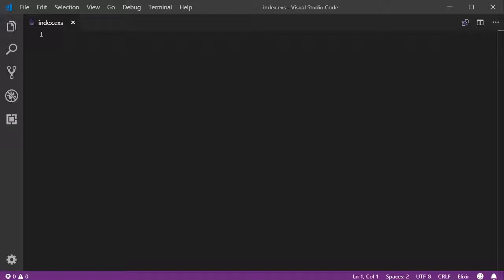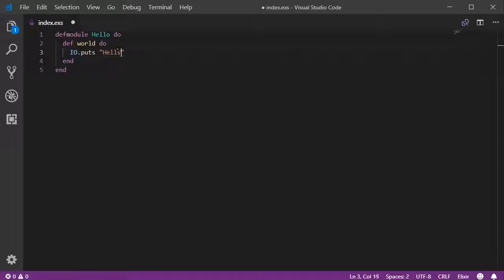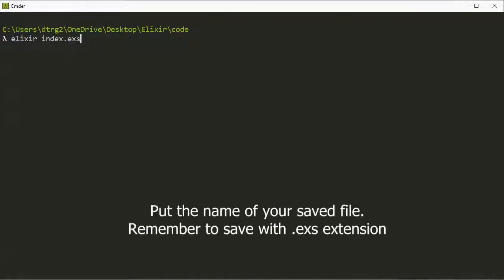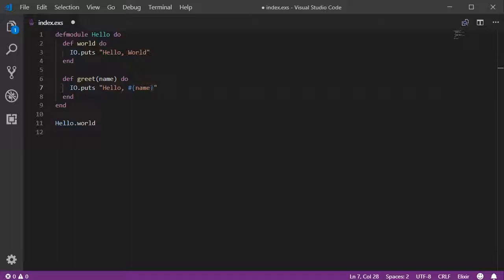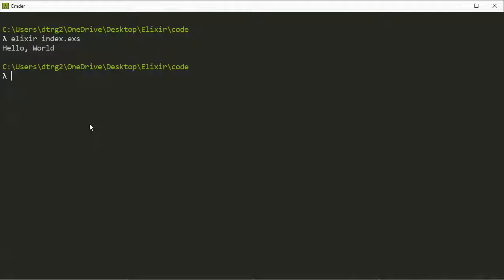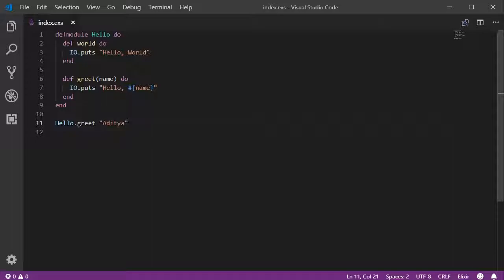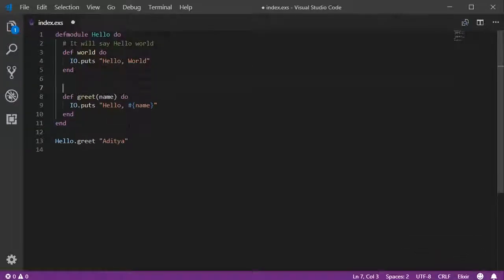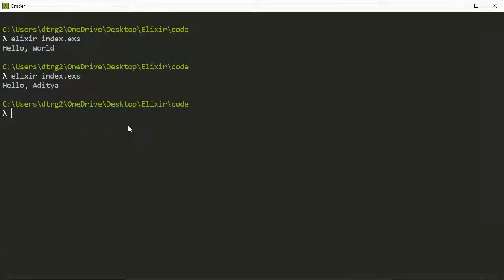Elixir Tutorial - 1.6 - Code Organization in Elixir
GET WordPress Themes & Website Templates from 2$.